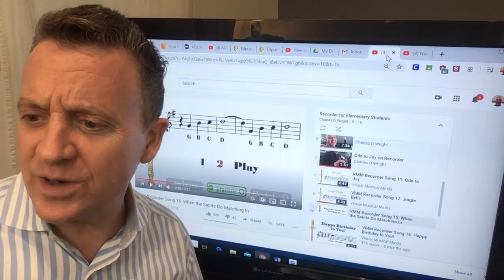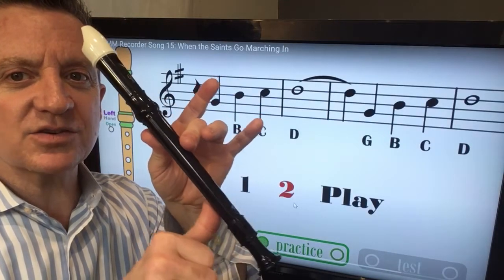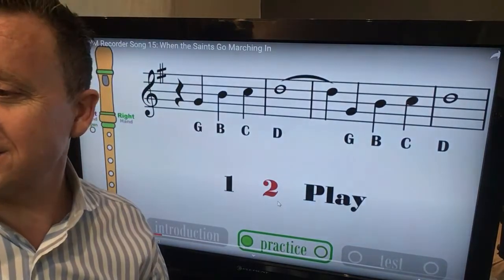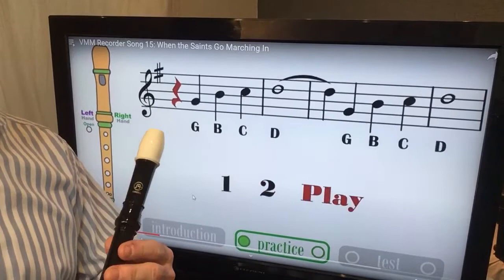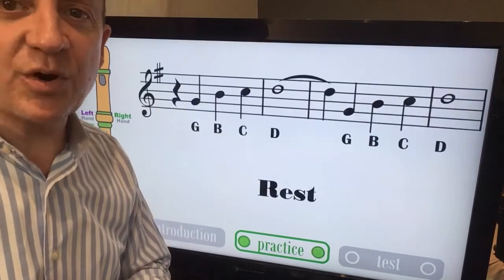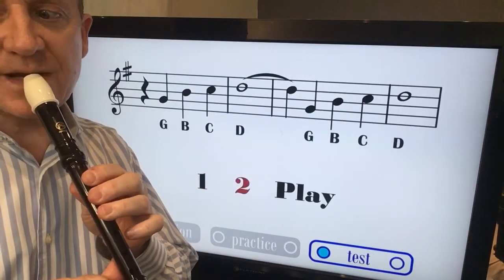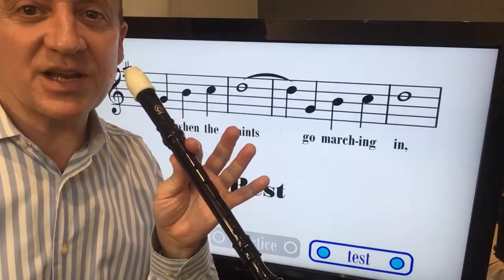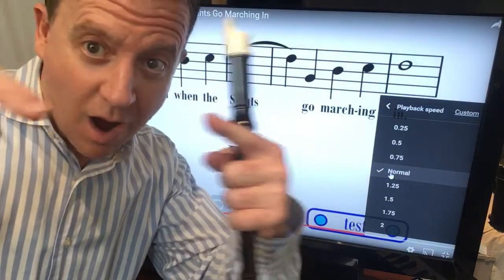Oh When The Saints recorder tutorial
Learn to play “Oh When The Saints” on the recorder